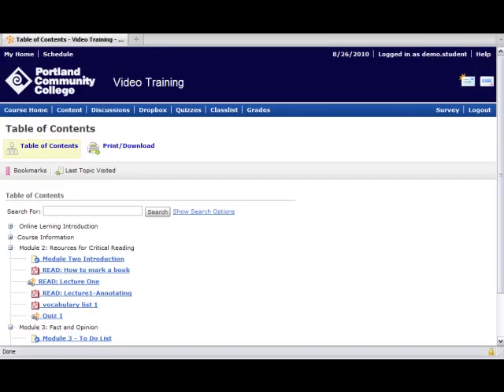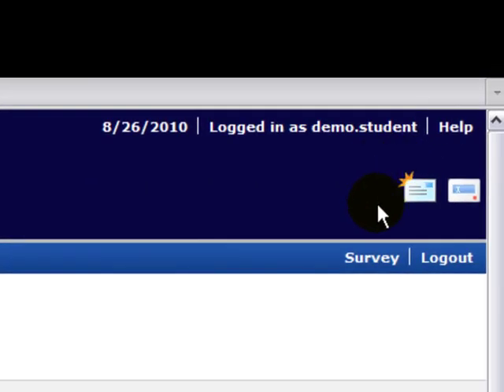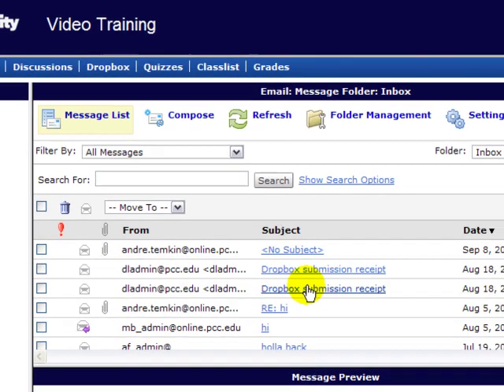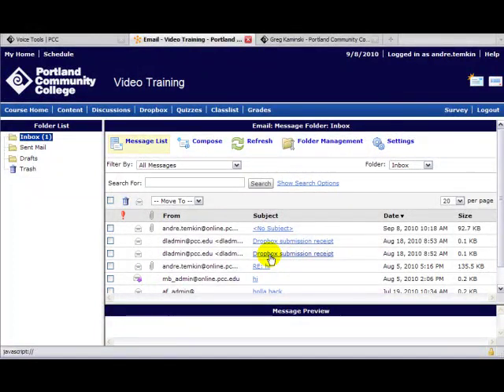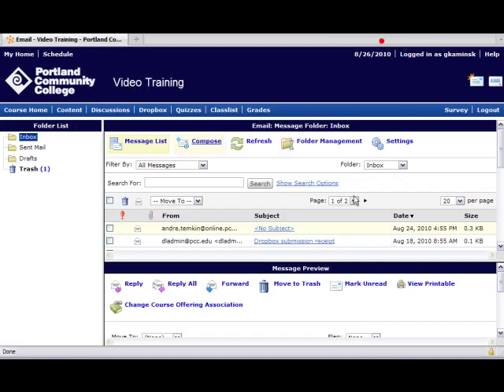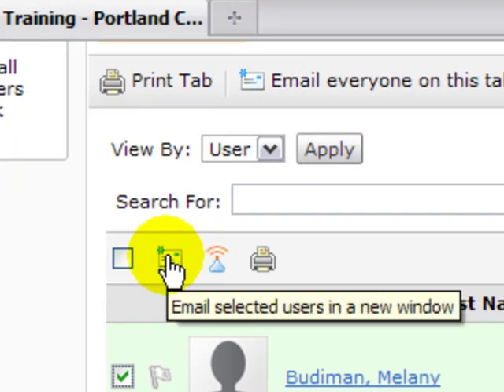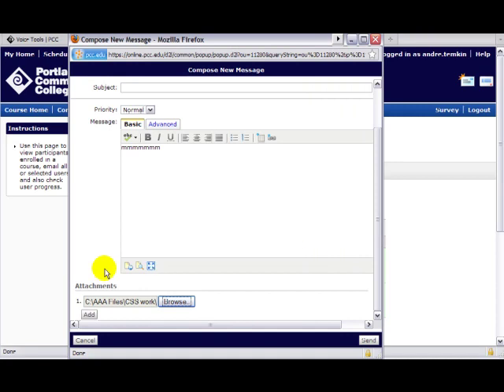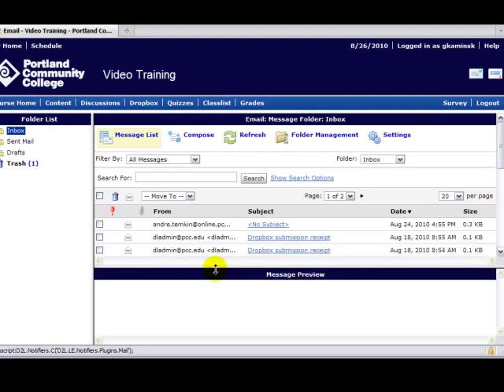Student D2L - eMail